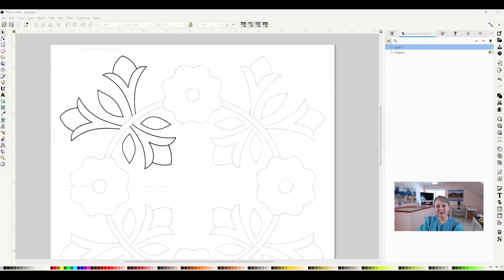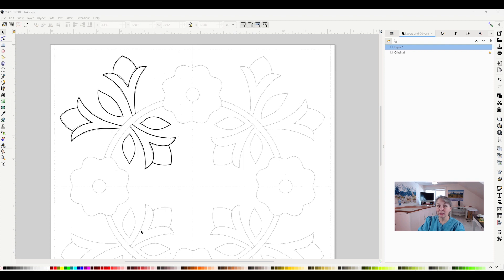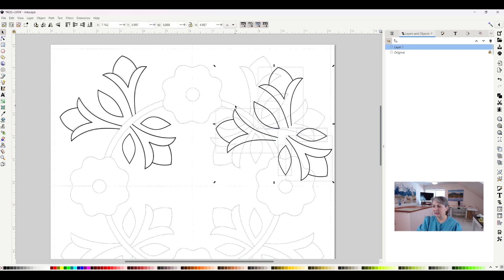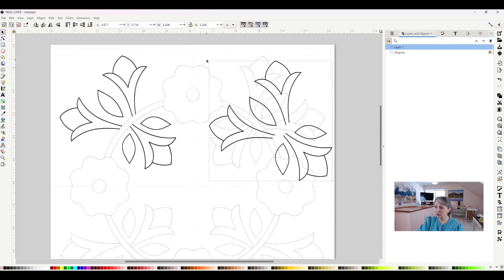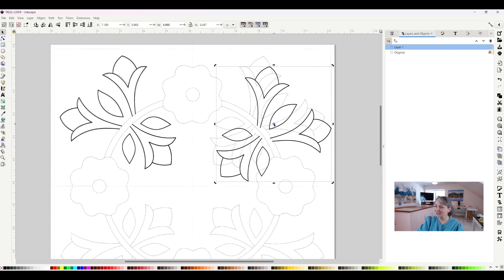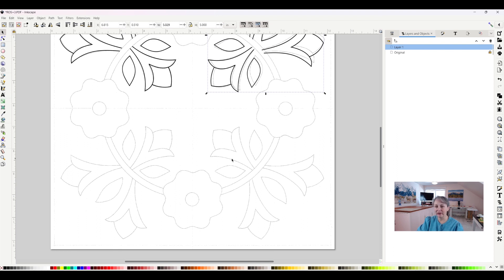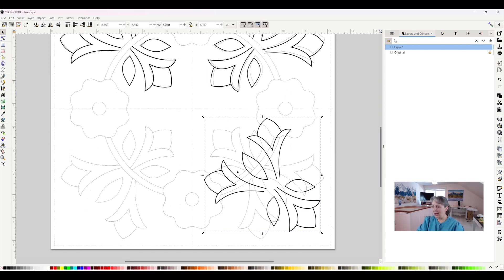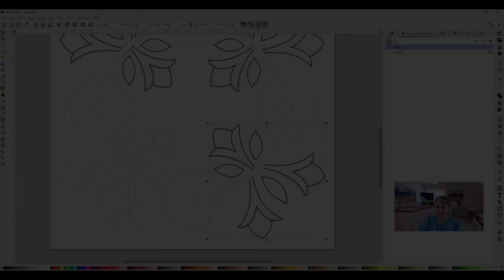How to Rotate Objects in Inkscape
How to group objects and rotate them two different ways in Inkscape